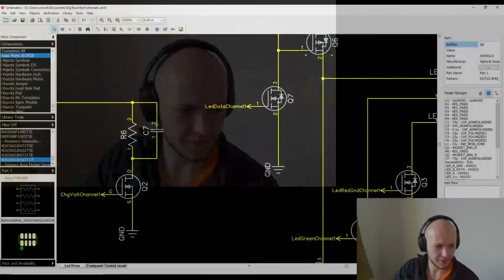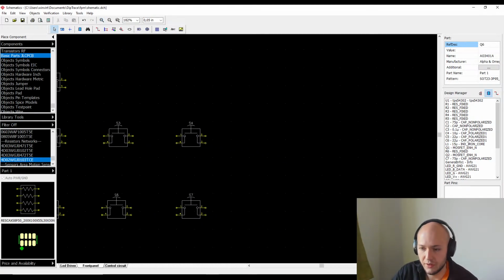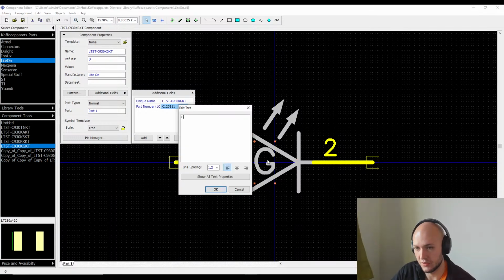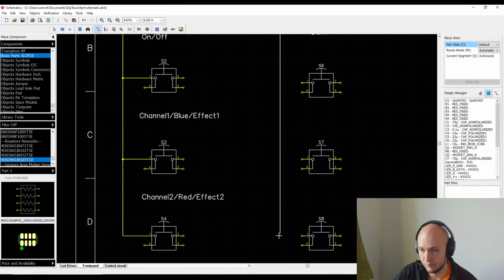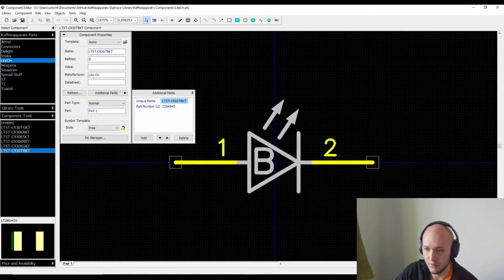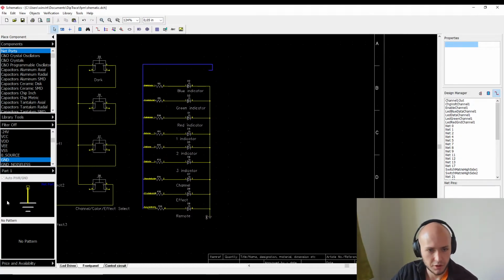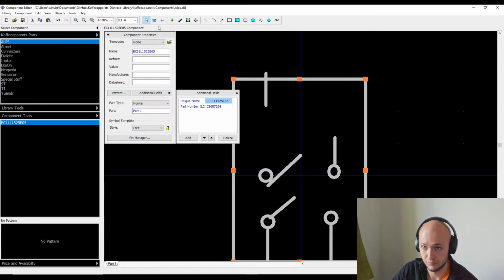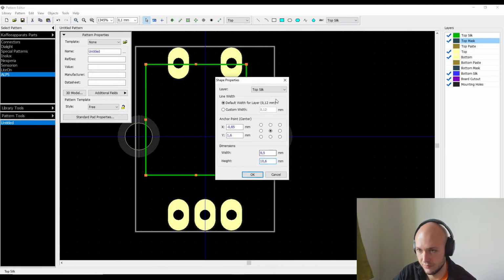Fun Project Monday #6- Working on the frontpanel scematic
Mostly not on Mondays.

In this Stream WE will design an electronic device from the ground up.
Relax and bring yourself into our enjoyable discussion via chat.

You participate. We go through every design step and bring a new product or device.